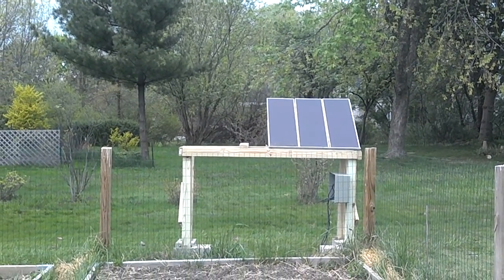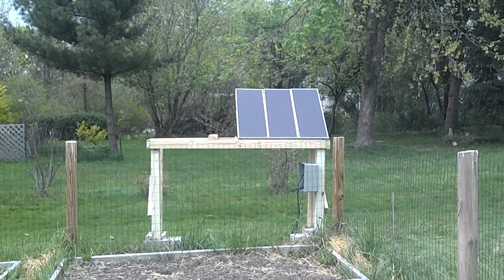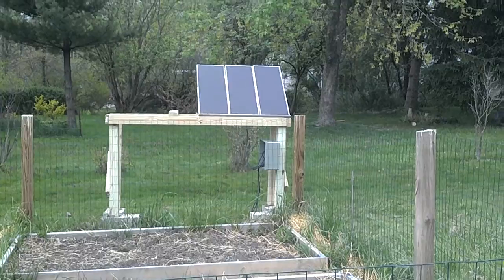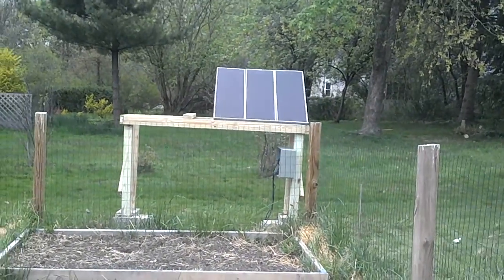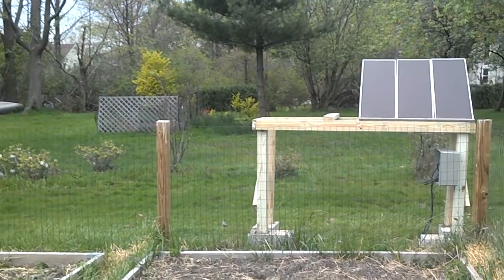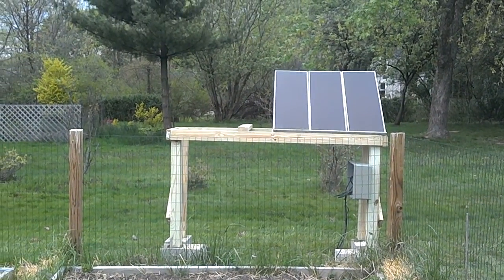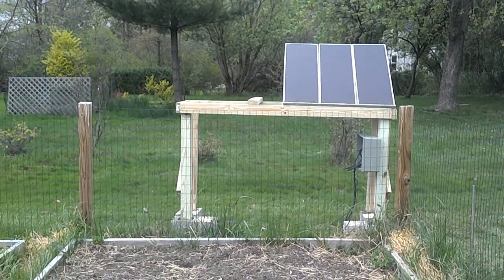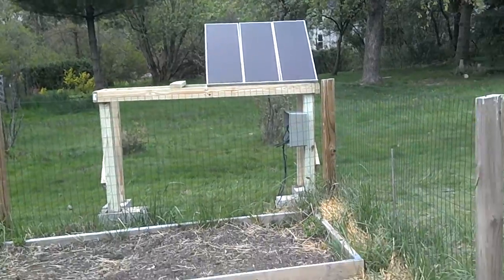My solar panels